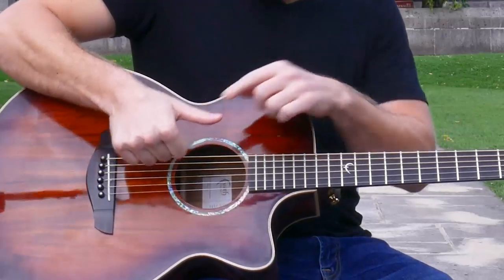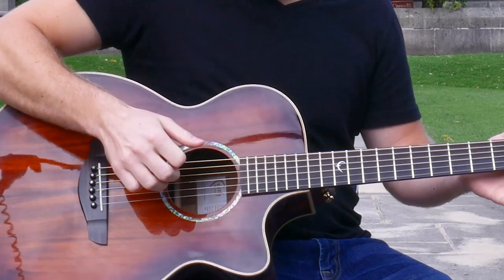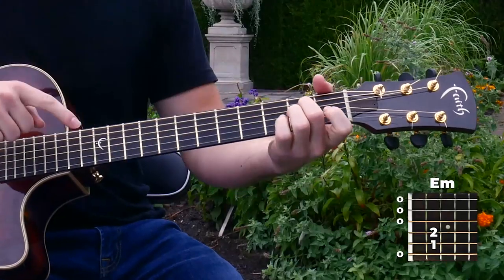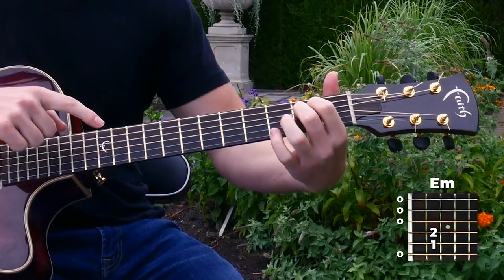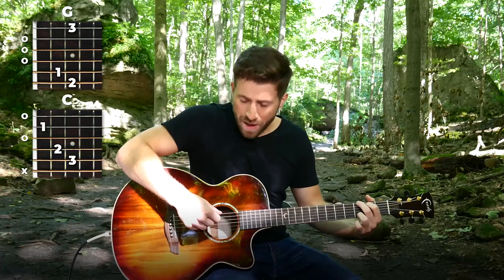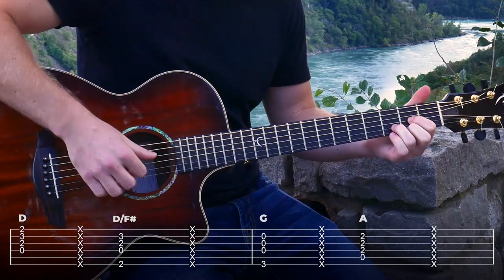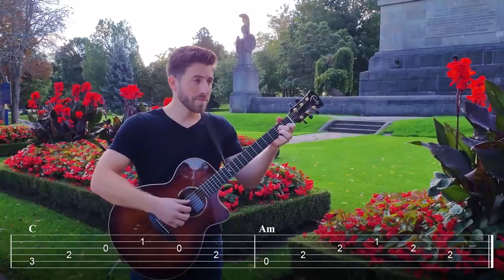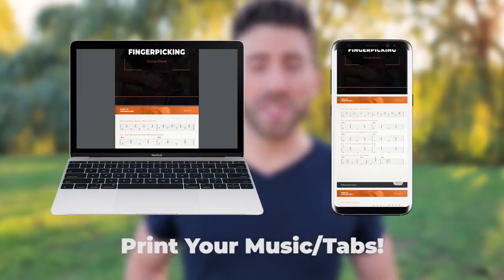NEW Intro To Fingerpicking Course - 60% OFF SALE - THIS WEEKEND ONLY!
Frustrated trying to learn guitar on your own? Do you want to learn guitar way faster while being guided by professional guitarists? Get playing feedback, step-by-step guidance every step of the way and 1-on-1 mentorship from my team and I in my complete beginner-to-advanced online "Master The Acoustic Guitar" Program.

LINK BELOW FOR 60% OFF the best course we've ever made in our opening weekend sale!